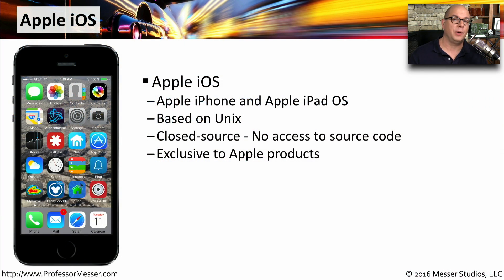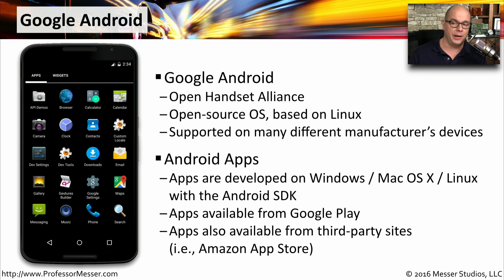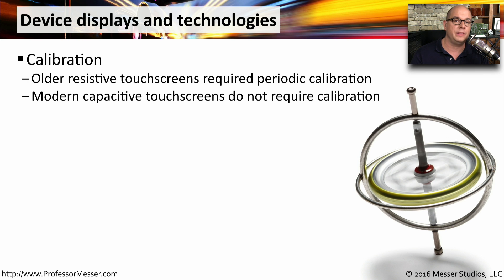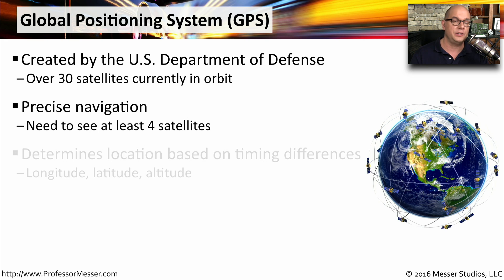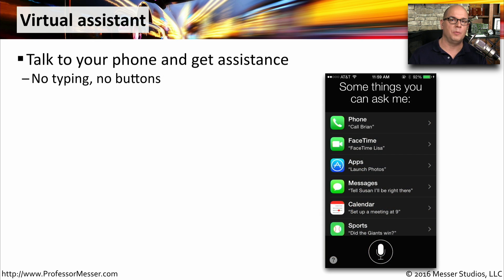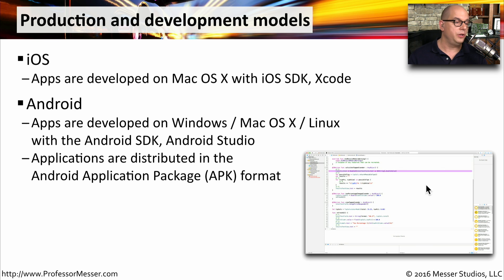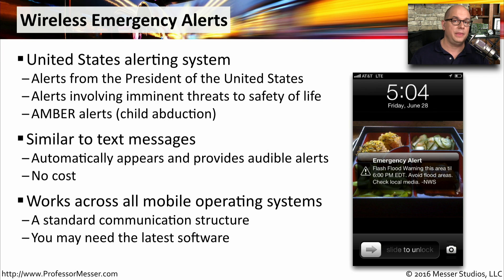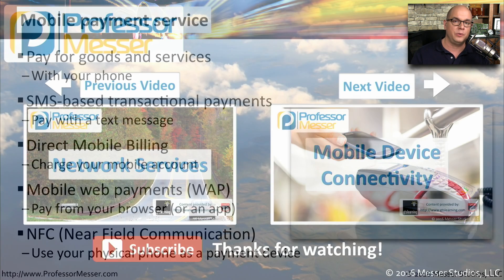Mobile Operating System Features - CompTIA A+ 220-902 - 2.5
Our mobile operating systems and hardware incorporate a number of modern conveniences. In this video, you’ll learn how Apple iOS, Google Android, and Windows Mobile takes advantage of different display technologies, location services, calling features, and much more.